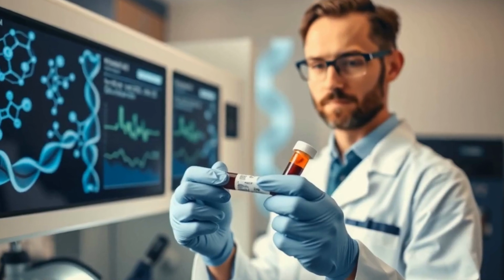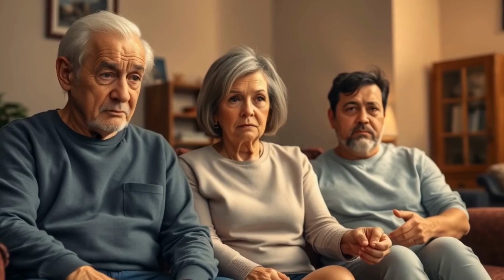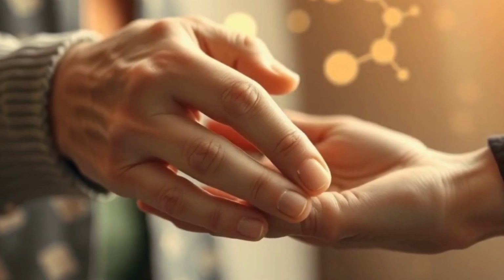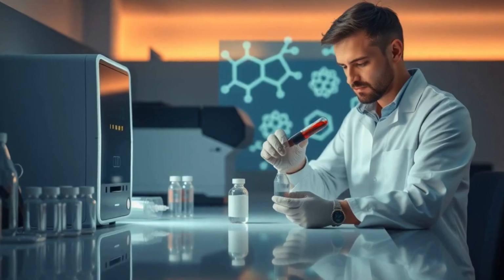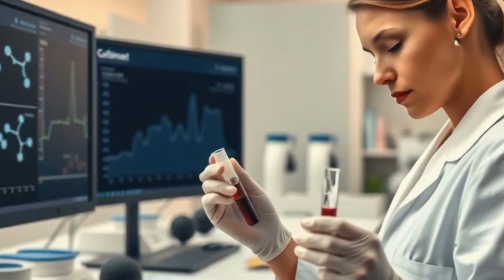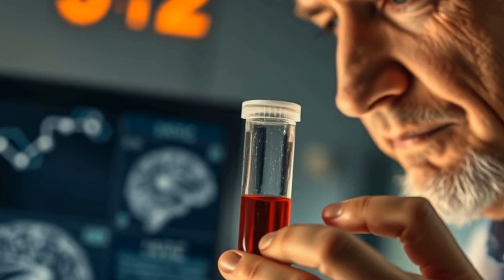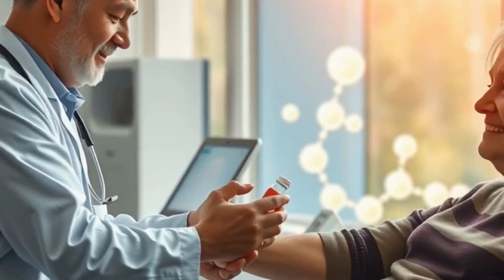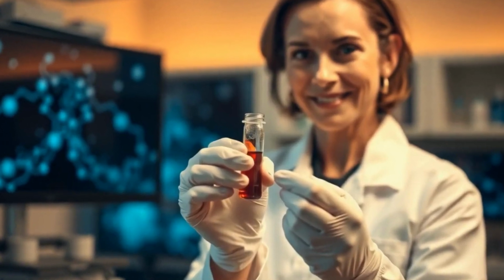Scientists Found Alzheimer's in Blood! (Simple Test Changes Everything)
Breakthrough research reveals how a simple blood test could detect Alzheimer's disease years before symptoms appear. Scientists discovered specific proteins in blood plasma that create a unique "signature" for dementia, potentially replacing expensive brain scans with affordable early detection.
What you'll learn:

How blood proteins reveal brain health
Why current Alzheimer's tests are problematic
The science behind proteomic signatures
How early detection could save lives
What this means for families affected by dementia

This could revolutionize how we diagnose and treat Alzheimer's disease. Share this breakthrough with anyone who needs to know about the future of brain health testing.